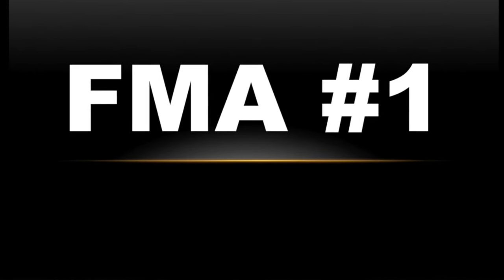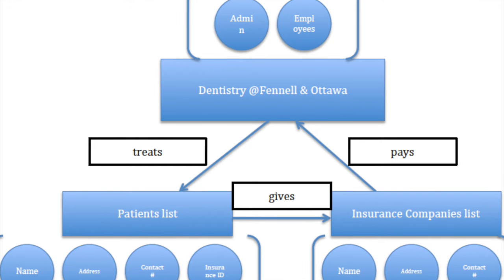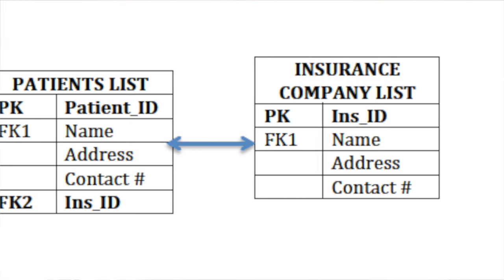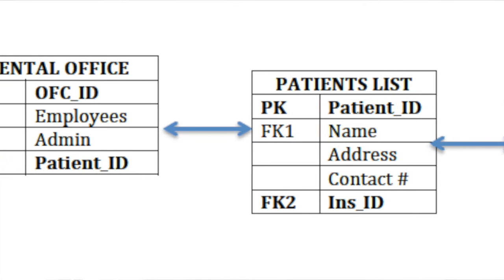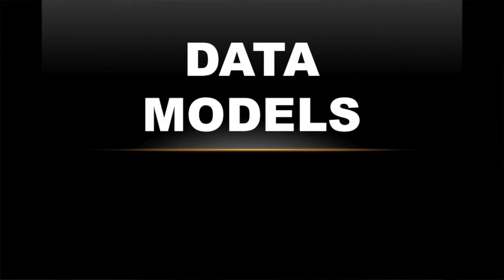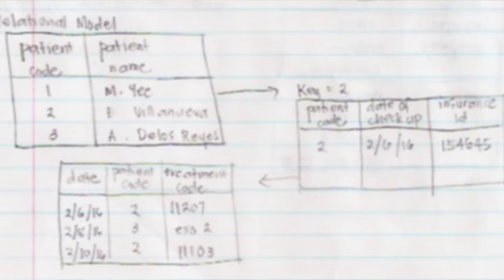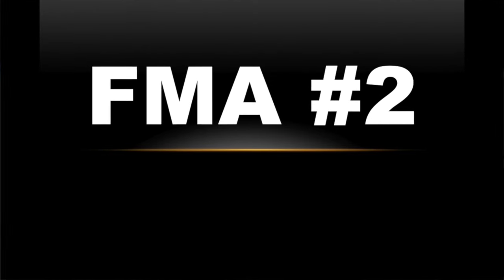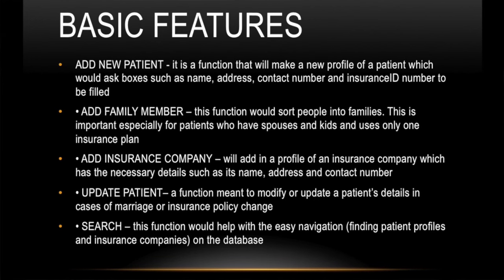UPOU-MMS144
A final project for MMS 144